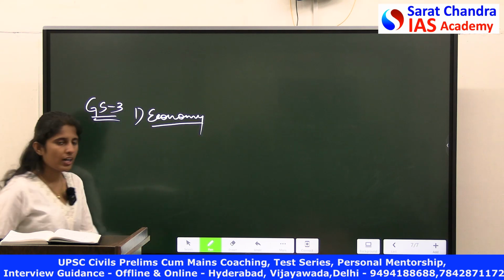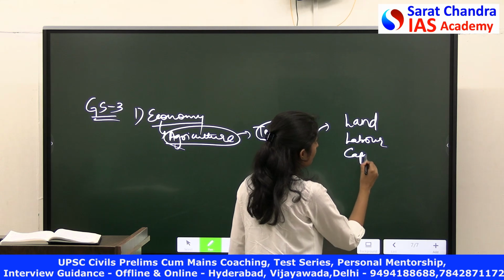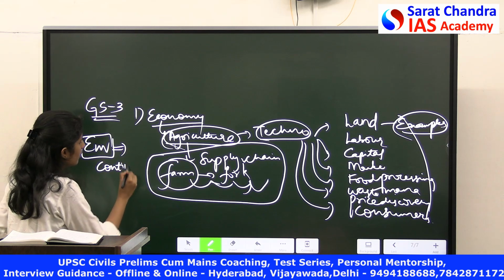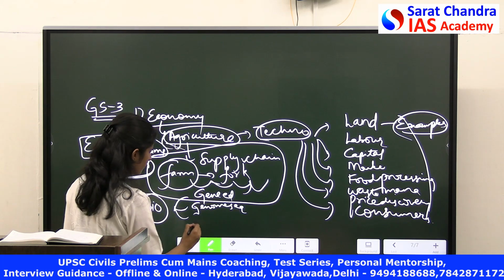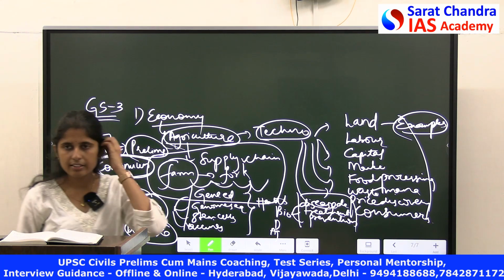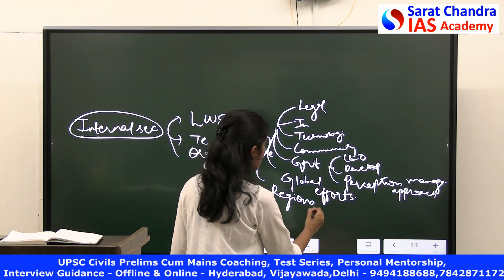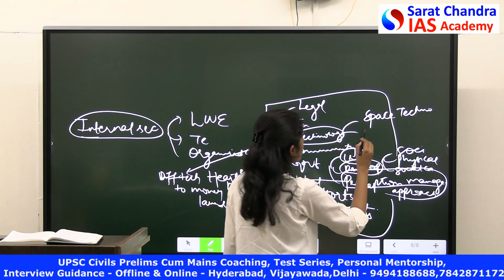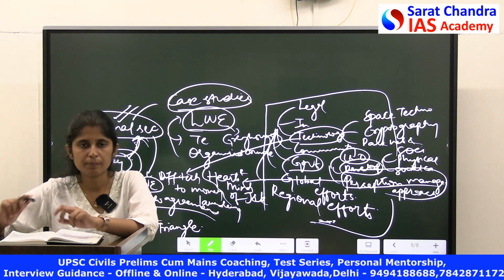UPSC Mains Answer Writing Strategy For GS 3 By Ananya Reddy IAS (Rank-3) | Sarat Chandra IAS Academy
In this class, Ananya Reddy explained about " Answer Writing Strategy for upsc mains (GS-3)", So please watch the complete video for in-depth information.

1) UPSC Civil Services Coaching ( We are the best top rated IAS Academy in Delhi, Hyderabad and Vijayawada, Andhra Pradesh by Times of India Excellence award)
2) UPSC CSE  Prelims Cum Mains Coaching in Classroom (Hyderabad, Vijayawada) and Online by expert faculty and IAS, IPS, IFS, IRS officers and Rankers
3) Prelims Crash course
4) CSAT Course
5) Prelims and Mains Test series (Online and offline) with evaluation and feedback on same day by expert faculty